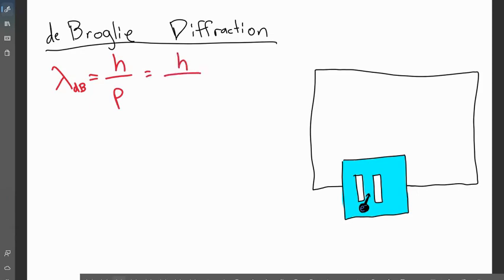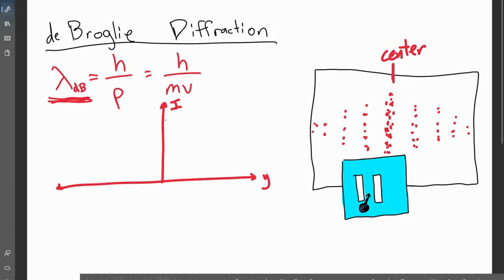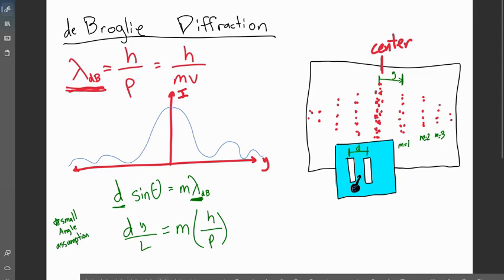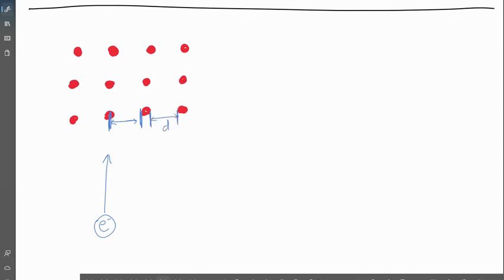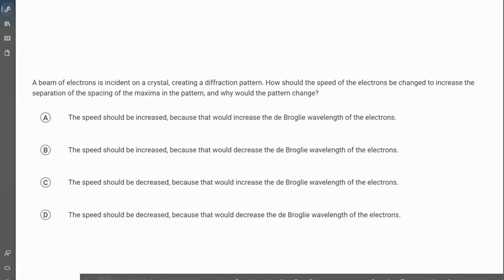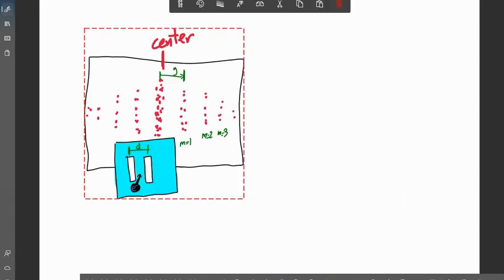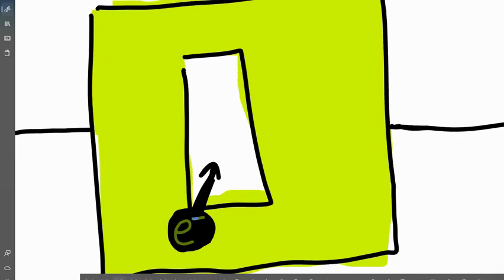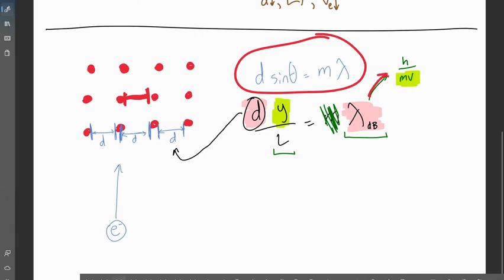7.11 de Broglie Diffraction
Diffraction with de Broglie Wavelengths.
Electron beams through crystals.
Weird electron patterns (one at a time).